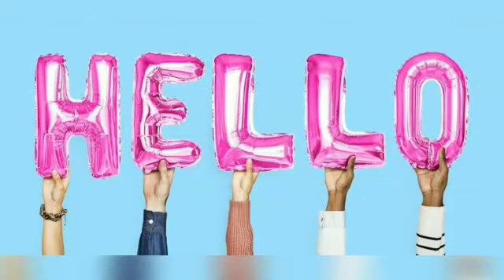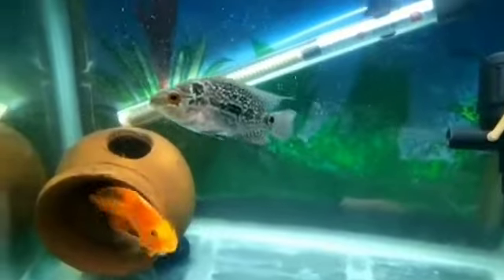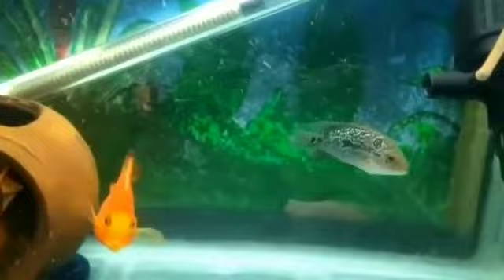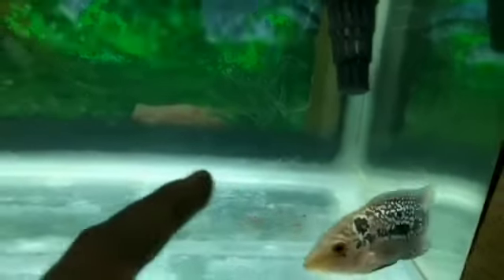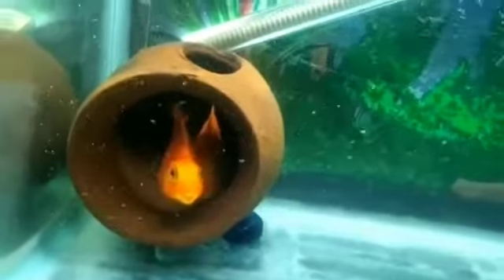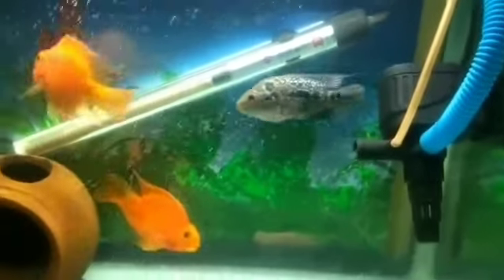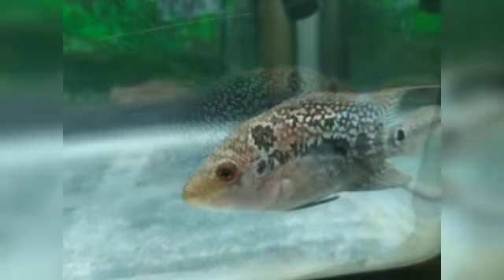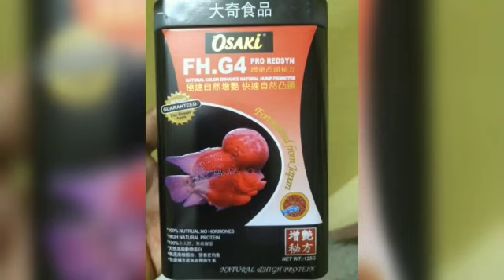Flowerhorn Fish - Vivek , Madurai